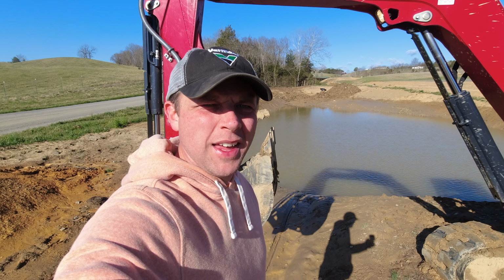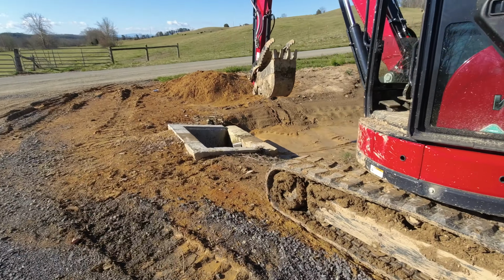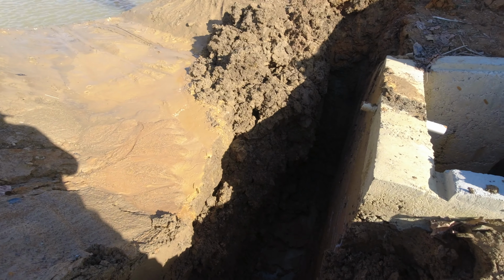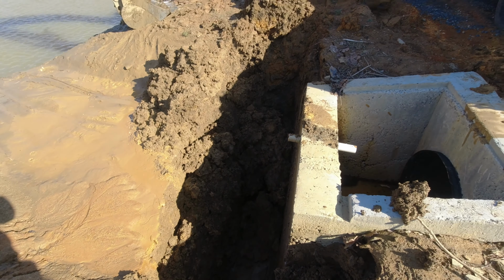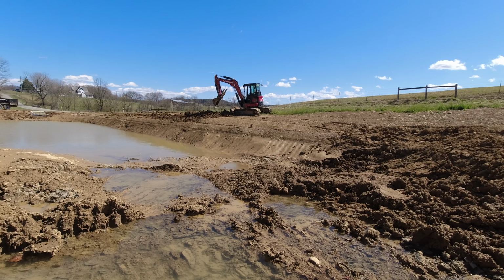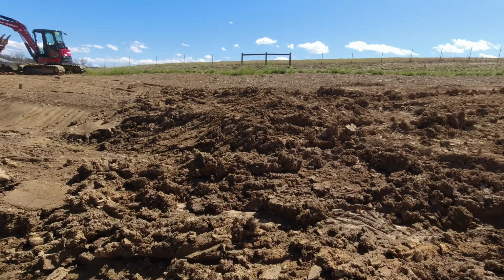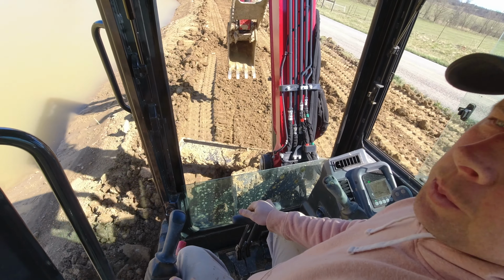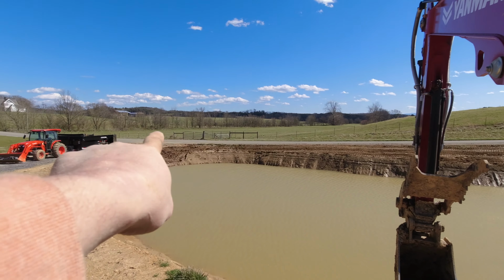#78, Pond Build, Overflow Repair, Grading Pond Bank, Yanmar VIO55, Kubota MX5400, Dump Trailer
In this one I am sealing the front side of my pond overflow and re-grading the pond bank.

Equipment Used:
Excavator: Yanmar VIO55
Tractor: Kubota MX5400
Tractor Attachments: Land Pride
Dump Trailer: Texas Pride (7' x 14")
Power Tools: Mostly Dewalt